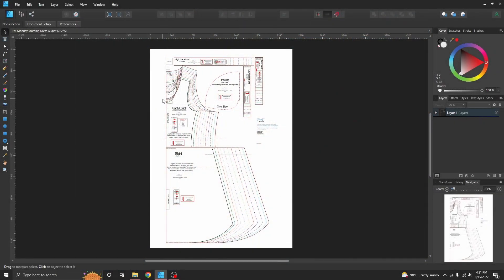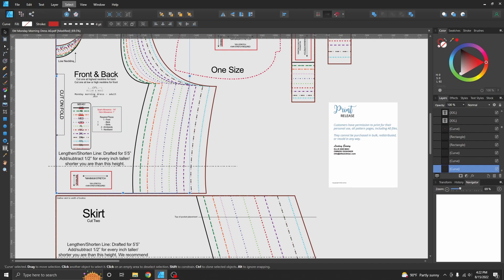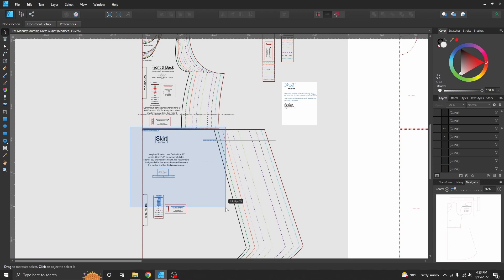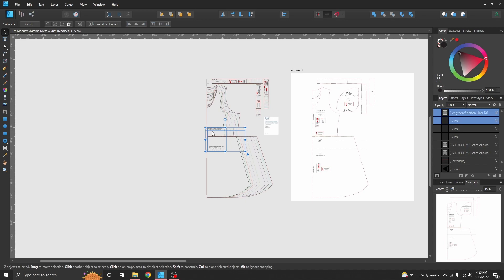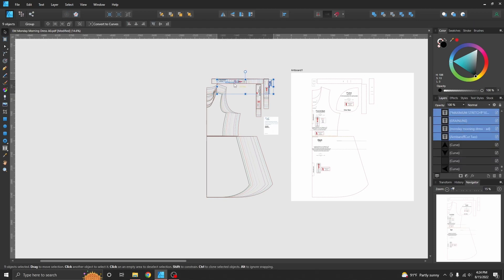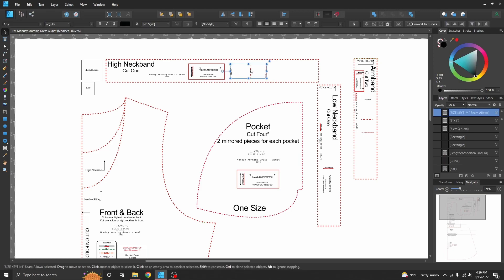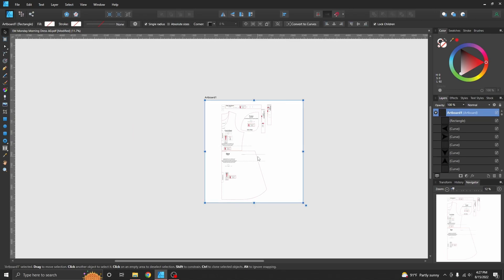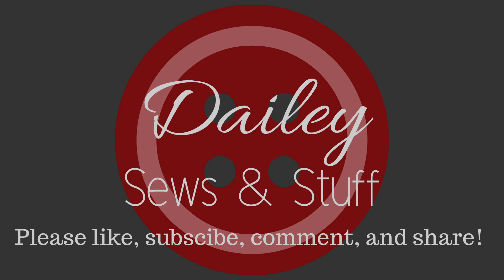Selecting All of One Size in Affinity Designer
Quick tip that I discovered after my huge AD basics video-

Did you know you could quickly and easily select all of one size in an unlayered pattern?

Watch this six minute Quick Tip to learn how to select all of one line type (read: one size) in an unlayered pattern!

Timestamps:
00:00 - Channel Intro
00:10 - Video Intro
01:17 - 1: Create a New Artboard
01:30 - 2: Select the Line/Size You Want
01:42 - 3: Use Select Menu to Select All of That Line/Size
01:56 - 4: Move That Size to Artboard
02:07 - 5: Move Other Relevant Information
04:23 - 6: Review What You Moved and Delete Unnecessary Parts
05:20 - 7: Finish Prepping Your Pattern
05:31 - Wrap Up
05:58 - Outro